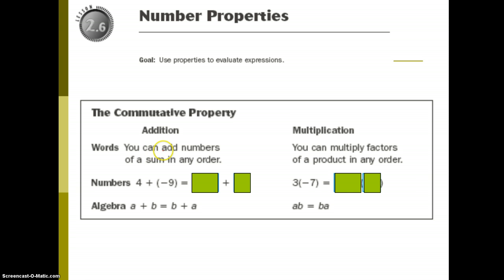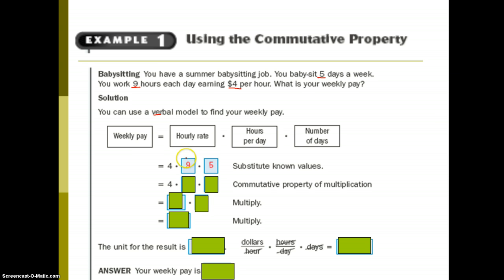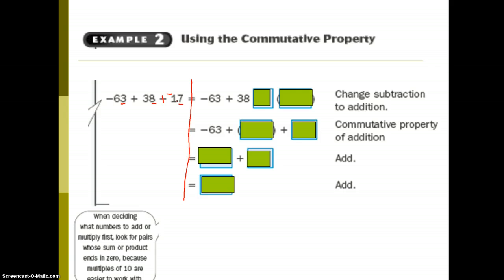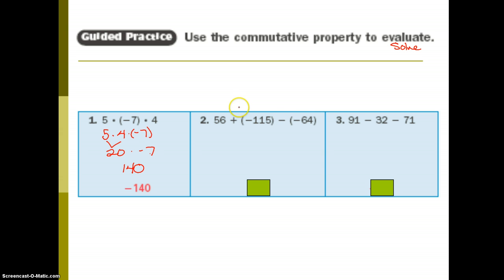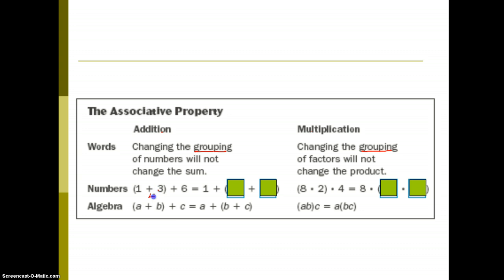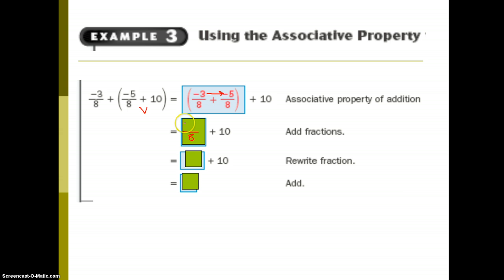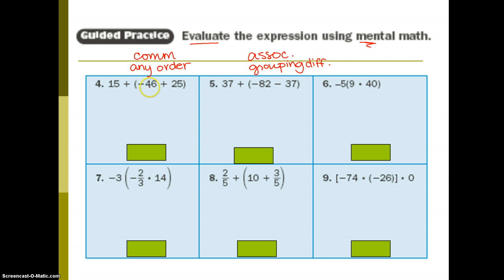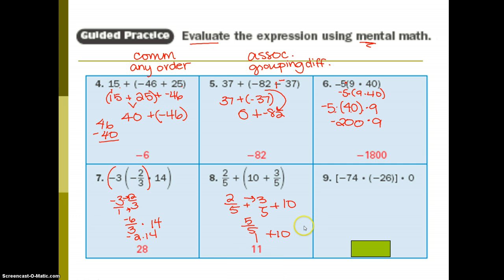Lesson 2.6: PA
Lesson 2.6: Number Properties